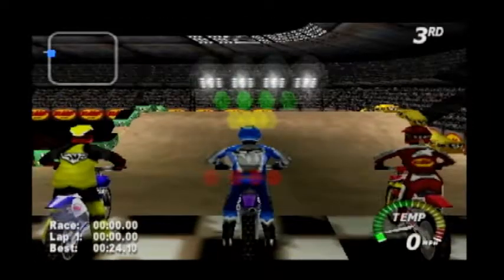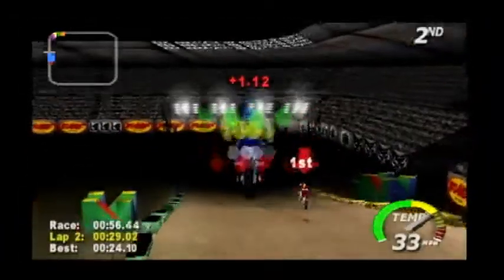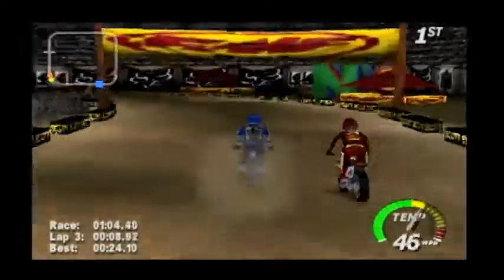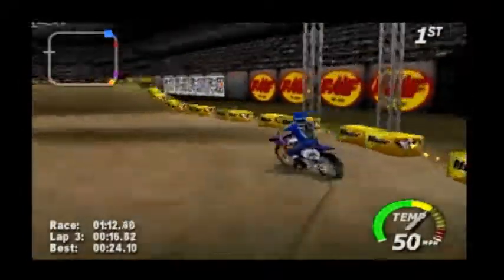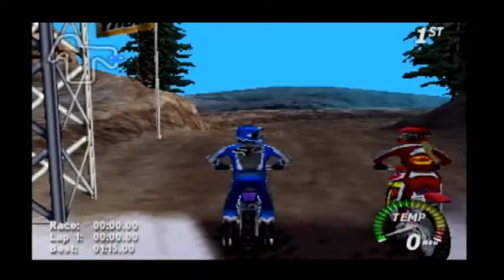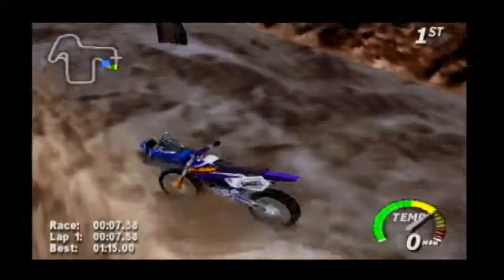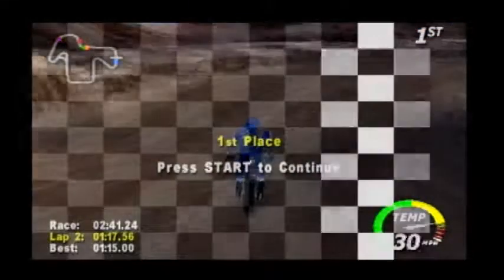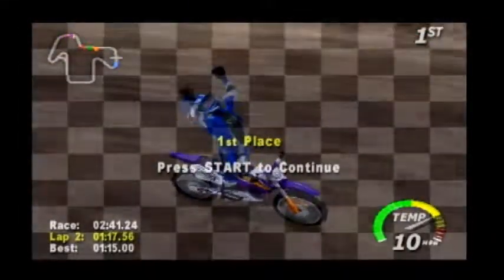Excitebike 64 on N64 via S-Video & XRGB-mini Framemeister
Excitebike 64 being played on a Nintendo 64 via S-Video and upscaled using a XRGB-mini Framemeister.